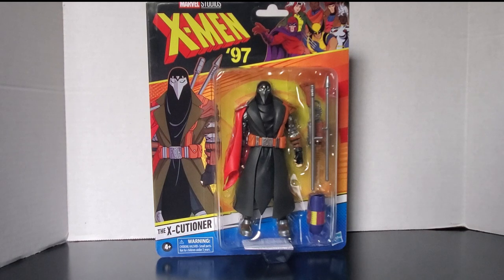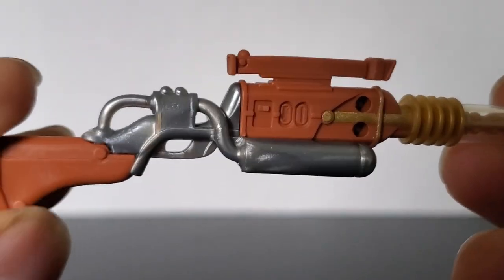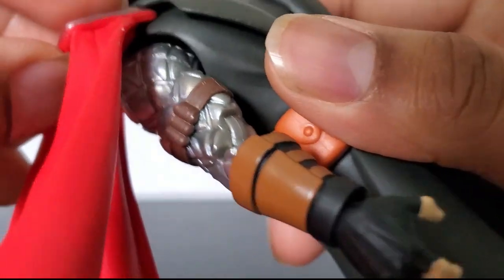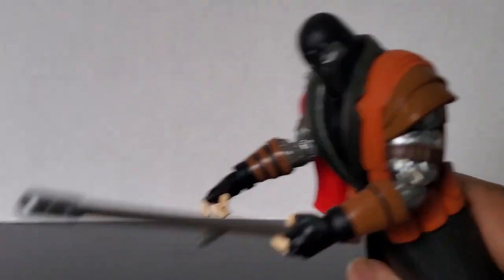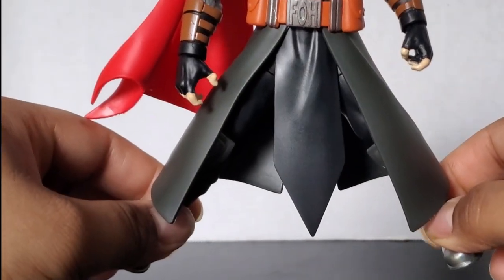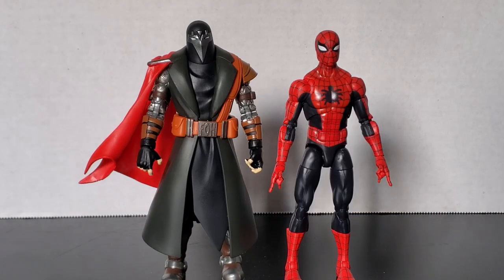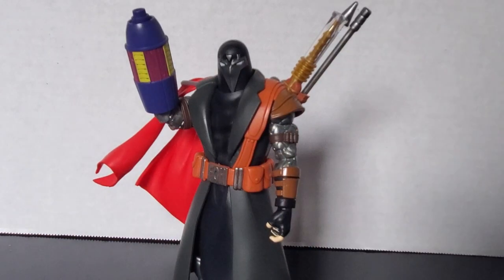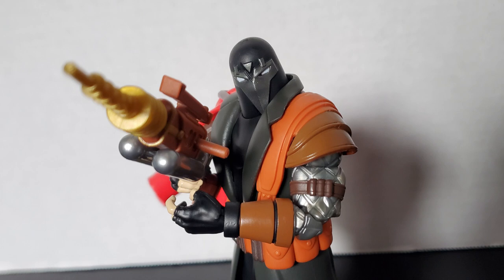Ask Storm what Happened to her Powers!!!!!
X-Men '97 X-Cutioner Review

Also share my content with others so that way I reach a wider audience.